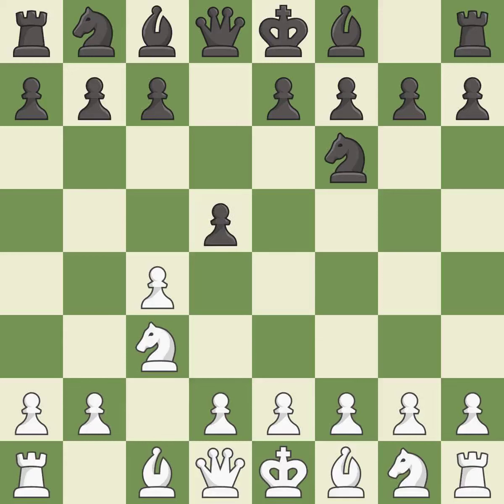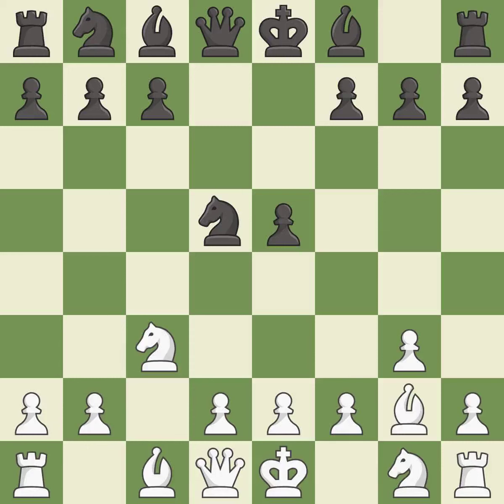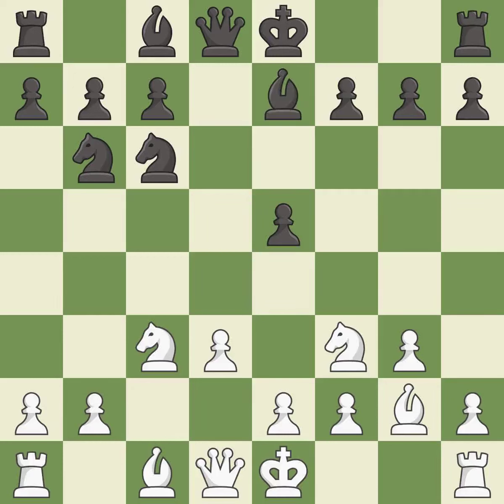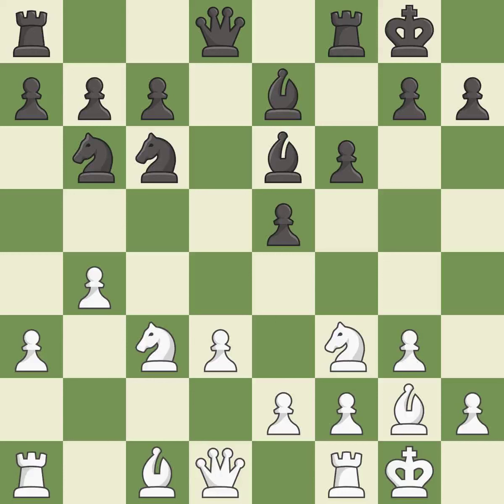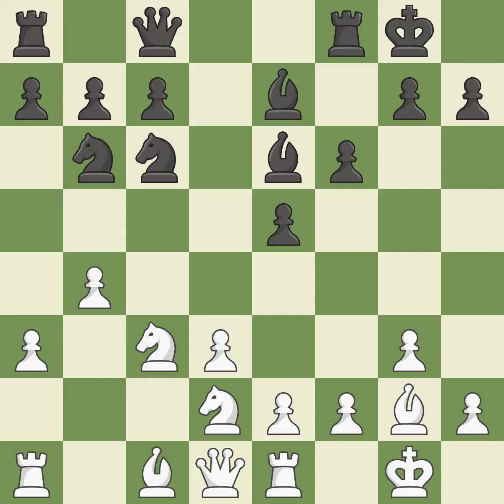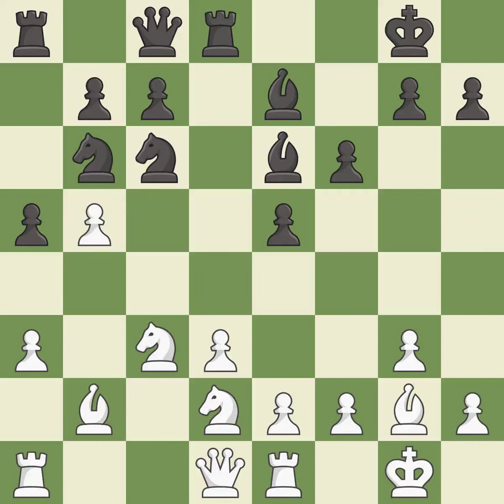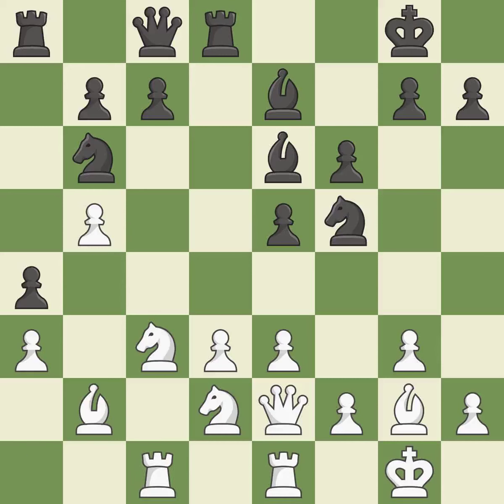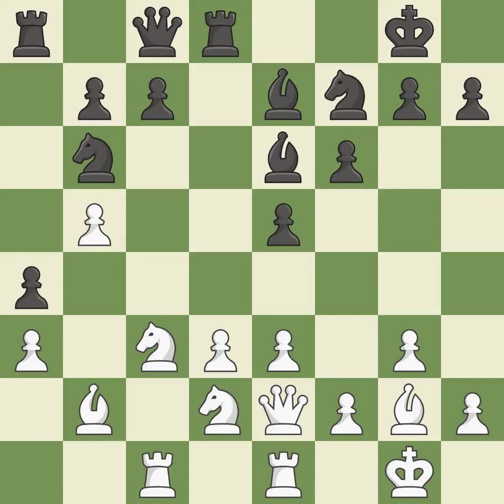White Jones, G.,Black Li Chao2,English Opening: Four Knights, Kingside Fianchetto Line, 4...d5 5.cx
White Jones, G.,Black Li Chao2,English Opening: Four Knights, Kingside Fianchetto Line, 4...d5 5.cxd5 Nxd5 6.Bg2 Nb6